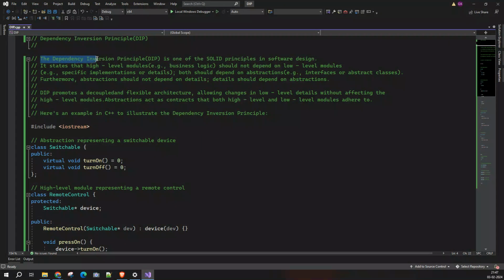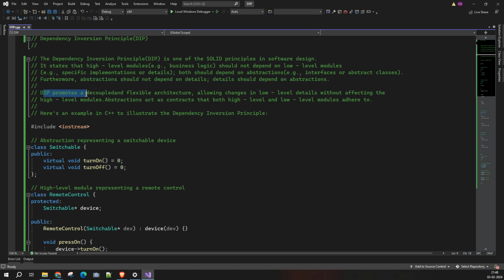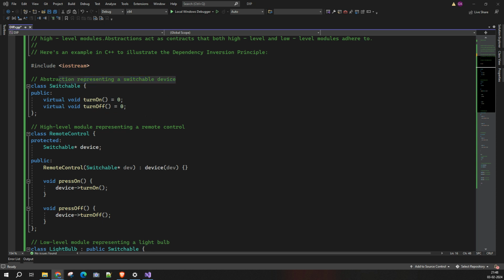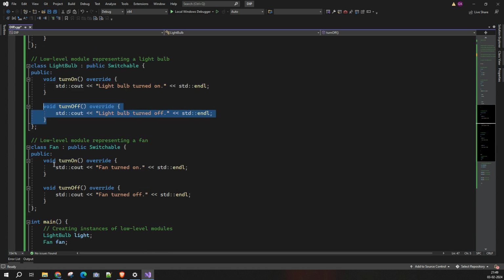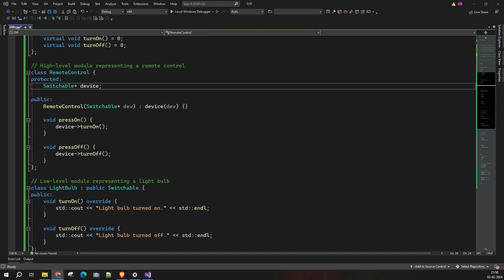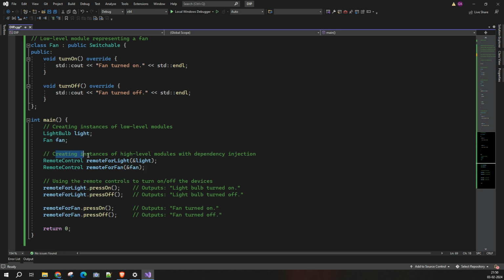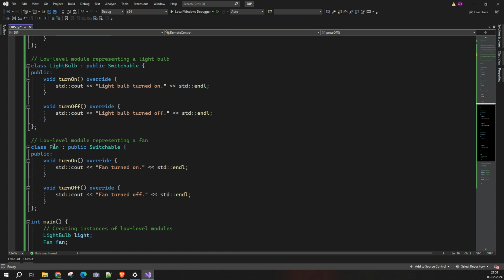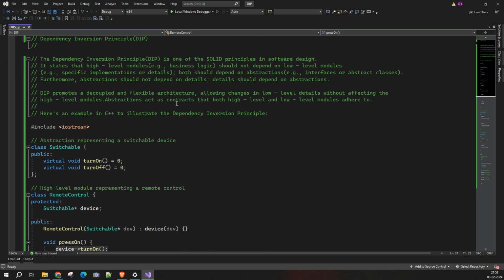Demystifying the Dependency Inversion Principle (DIP) in Software Design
Embark on a journey into the Dependency Inversion Principle (DIP), a cornerstone of the SOLID principles in software design. In this video, we'll uncover the principles behind DIP, explore its role in creating flexible and resilient systems, and provide practical insights on how to apply it in your software projects. Whether you're a novice or an experienced developer, understanding DIP is crucial for designing maintainable and adaptable software.

🔍 Key Topics Covered:

Definition and Objectives of the Dependency Inversion Principle (DIP)
Inversion of Control (IoC) and Dependency Injection (DI)
Practical Examples and Implementation of DIP
Benefits of Applying DIP in Software Architecture
Common Pitfalls and Best Practices
💡 Why Watch?

Code Flexibility: Learn how DIP promotes a decoupled architecture, enabling components to be easily replaced or extended.
Inversion of Control (IoC): Understand the concept of IoC and how it enhances the modularization and maintainability of your code.
Real-world Application: Explore practical scenarios illustrating the application of DIP in various software design contexts.
Follow us on [social media handles] for updates and additional resources.